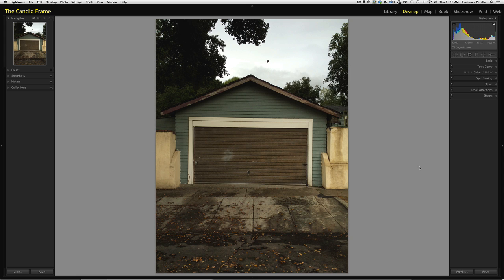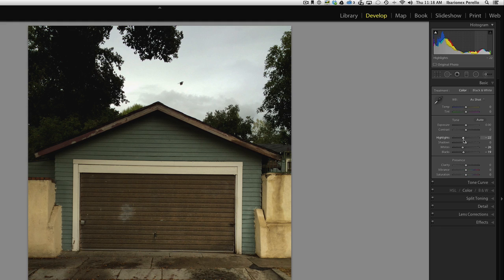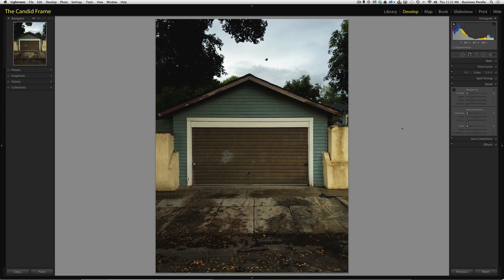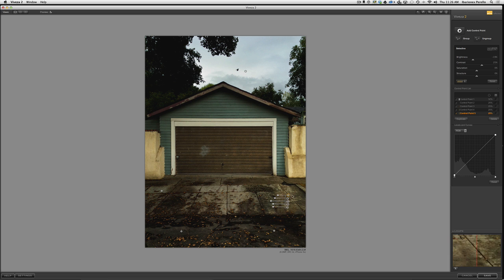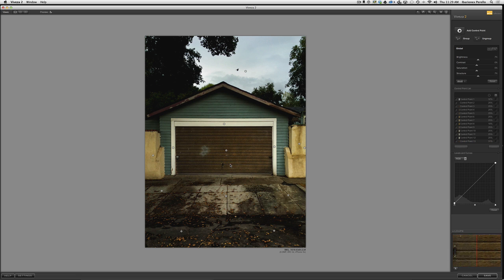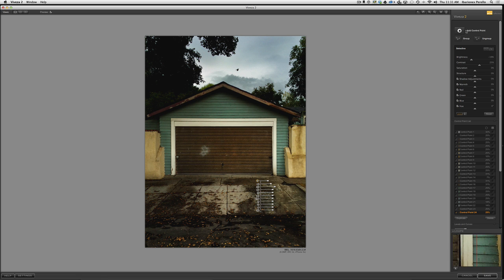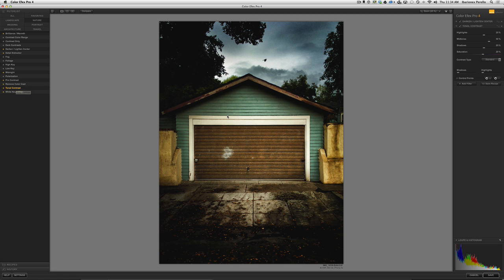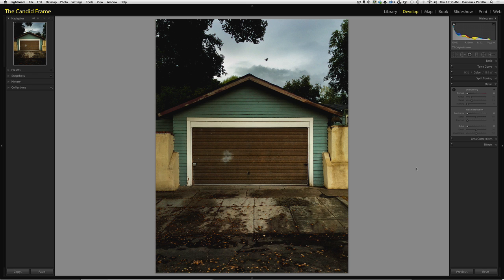Selective Editing using Adobe Lightroom 5 and Nik Software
Using Adobe Lightroom 5 and Nikon Color Efex Pro 4 and Viveza II, I demonstrate how to use selective editing to reveal my vision for a scene